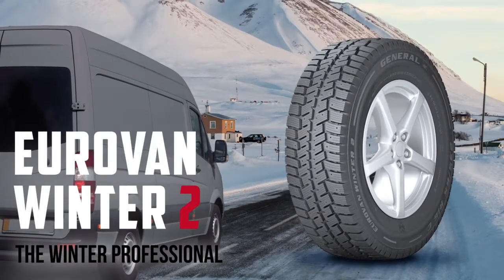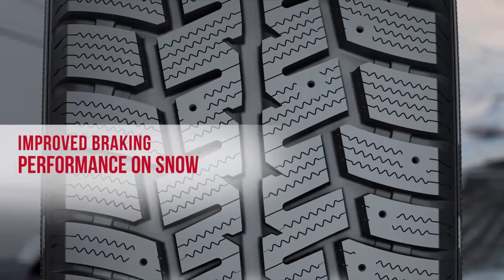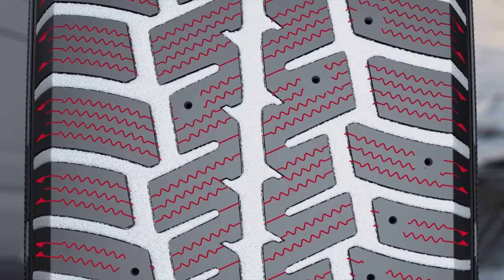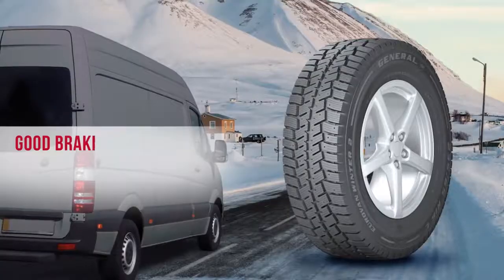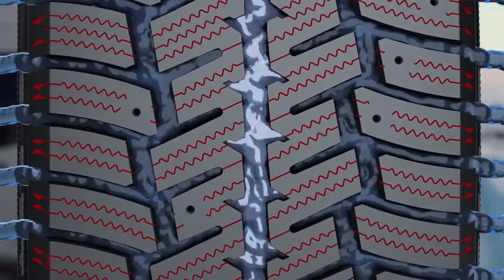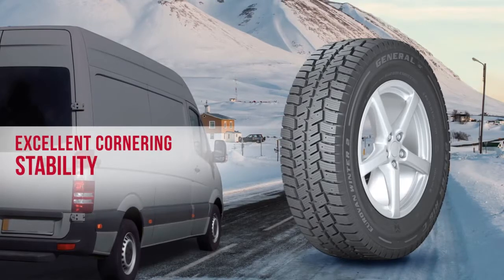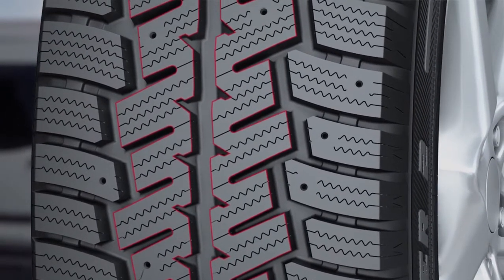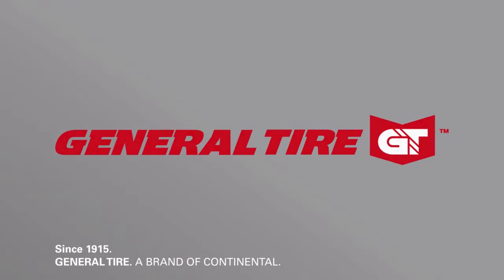GENERAL EuroVan Winter 2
GENERAL EuroVan Winter 2 | интернет-магазин Колеса Бай

Купить зимние шины GENERAL EuroVan Winter 2 в Беларуси можно в интернет-магазине Колеса Бай. Бесплатная доставка осуществляется в города: Витебск, Могилев, Полоцк, Новополоцк, Орша, Шклов. Большой выбор типоразмеров, низкие цены и бесплатные пакеты для шин!